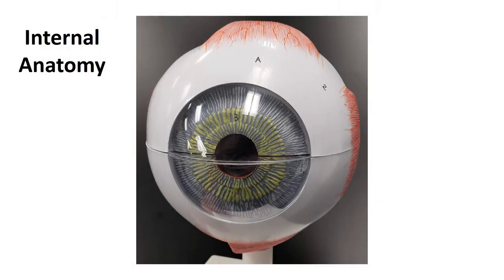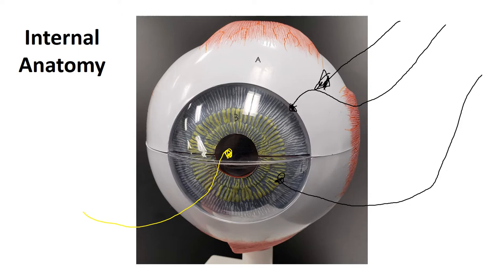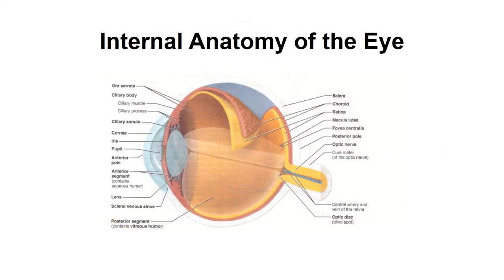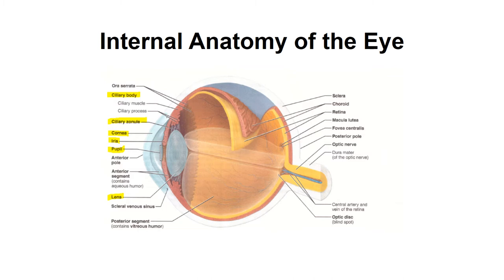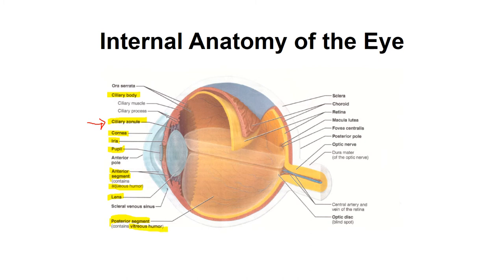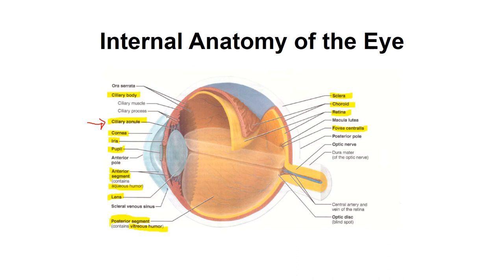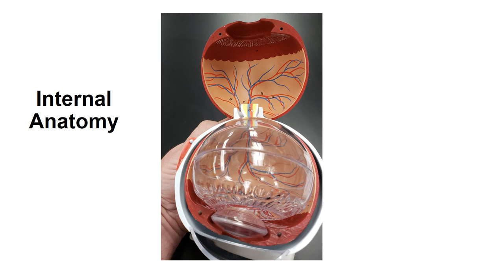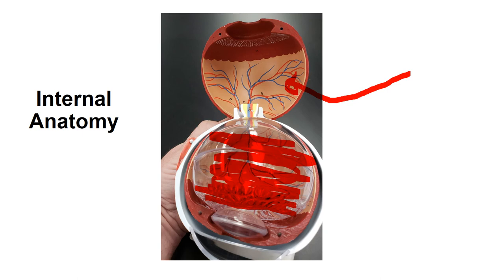Internal Structures of Eye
This video discusses the internal structures of the eye.